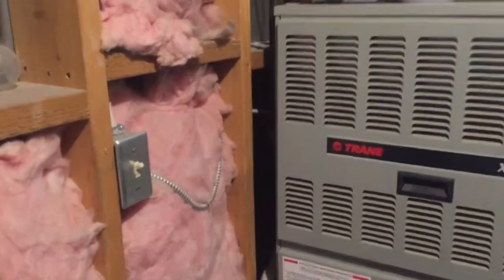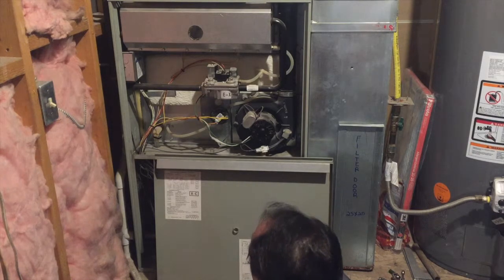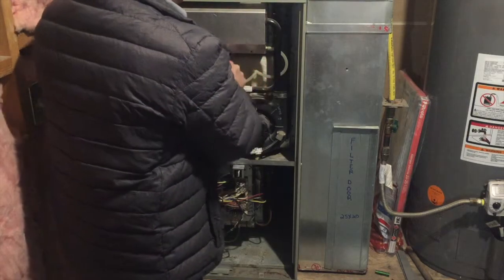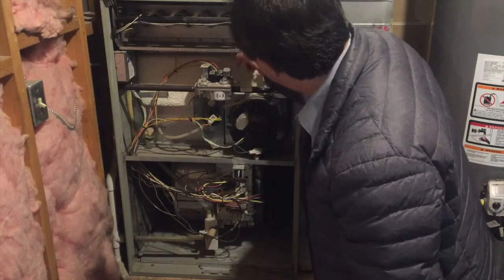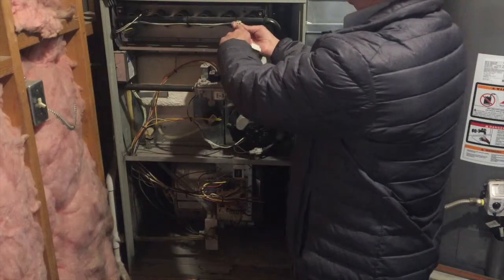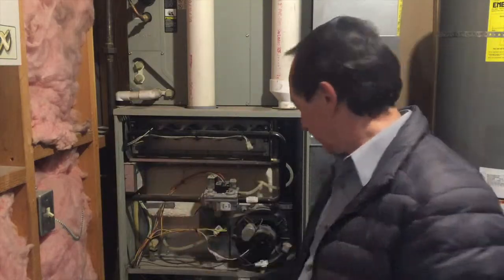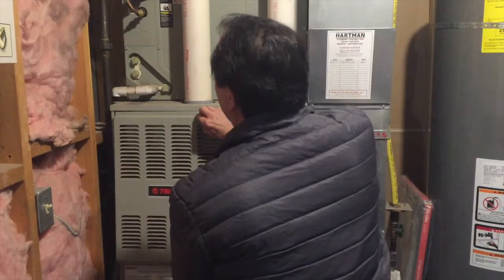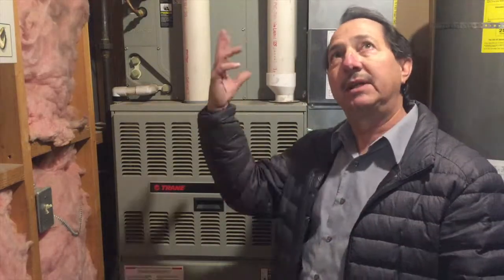DIY Furnace Repair. My Trane furnace will not light. I can fix that! How to repair a furnace.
In this video I will go through the steps of diagnostics and repairing my Trane furnace. My blinking LED code is sensing a bad igniter or flame sensor. I'll reveal the problem and the cost of repair at the end of the video.